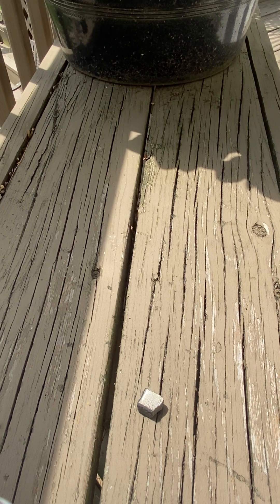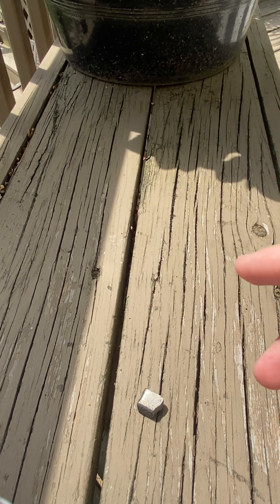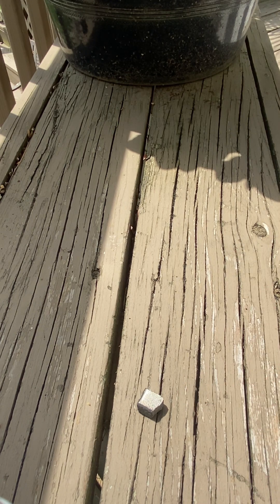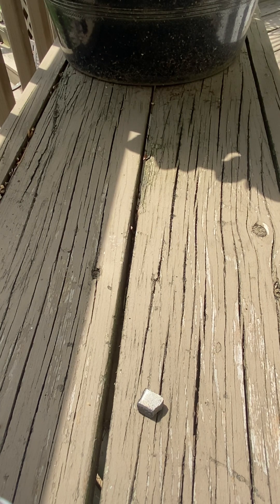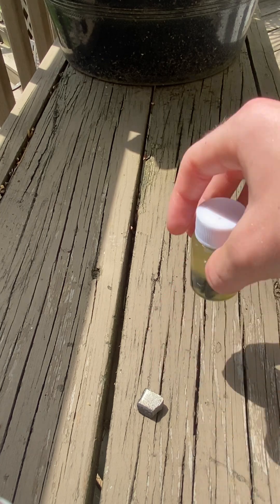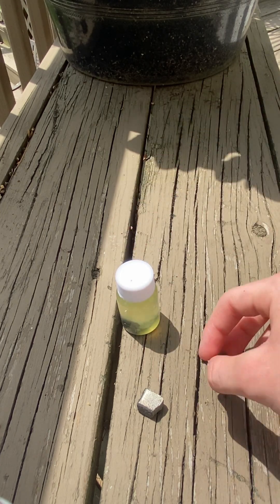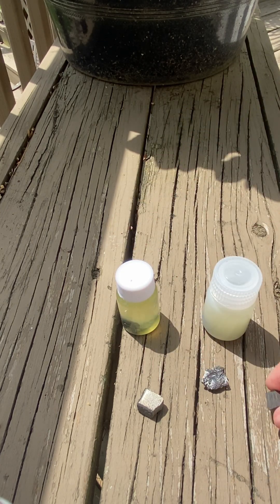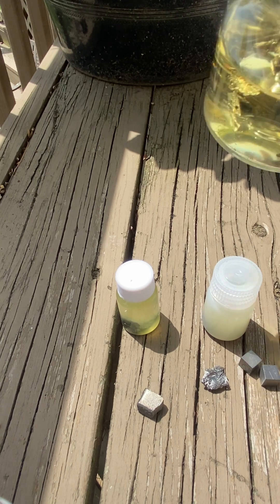My Element Collection Episode 39: Yttrium (A Metal Discovered In An Unusual Place)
Yttrium is a silvery-white rare earth metal that is about as hard as zinc. It is one of the elements that were discovered in a mine located in Ytterby, and four elements were named after it due to being discovered there all at once, yttrium being one of them. The other three are ytterbium, terbium, and erbium. Other elements were found there, too, though. These elements that have to be mined there are actually really difficult to separate, so that gives them the name “rare earth metals”. This is the reason why they are really only used for specialized applications, even though they are useful in some fields. This is why you are not gonna find anything made out of yttrium metal, and oxidation gives it a slight yellowish tint, as well, and ytterbium does the same thing. If you want to get some, you can easily get some, and it isn’t really that expensive, unlike other rare earth metals